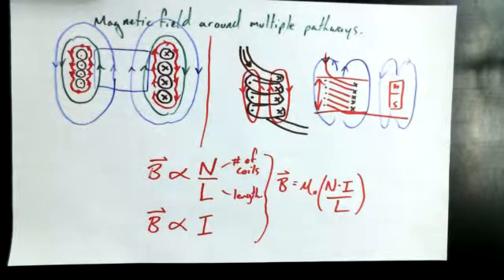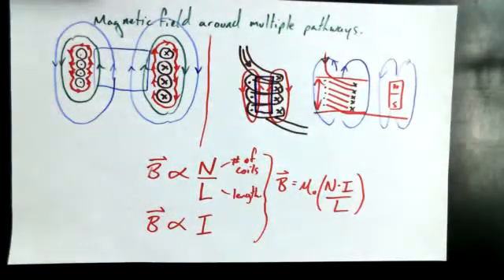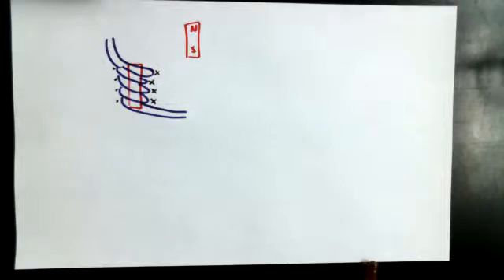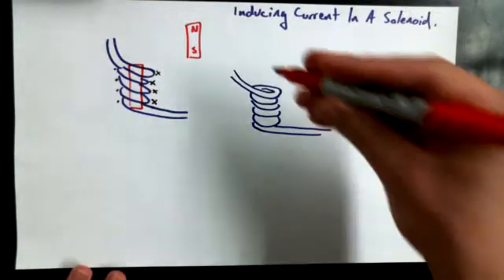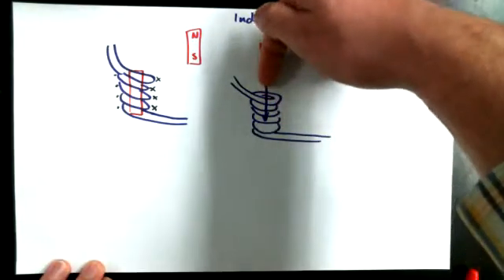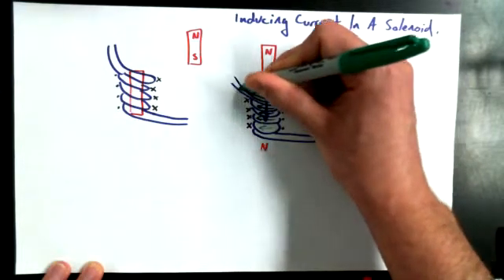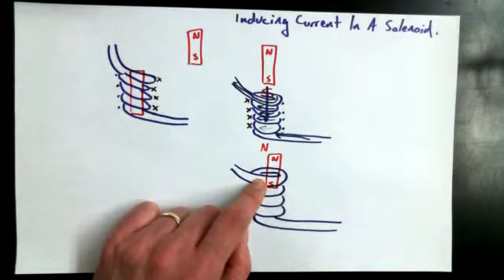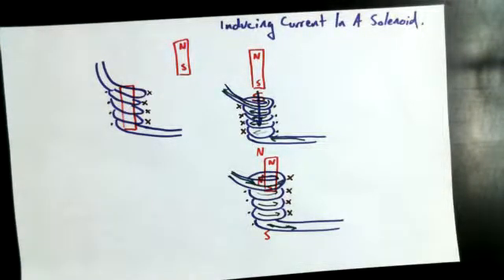6 8D Inducing Current in a Solenoid